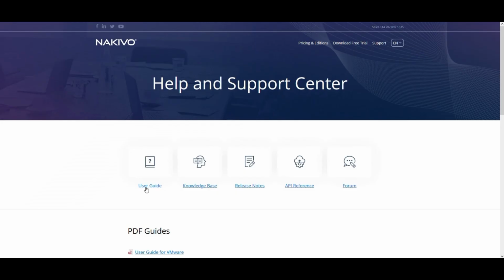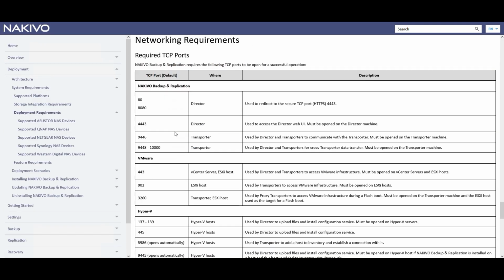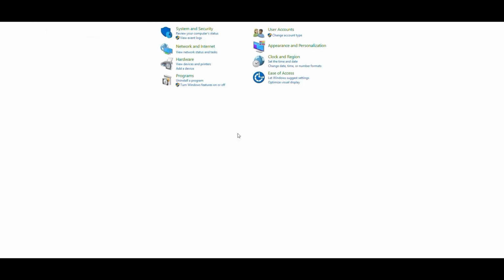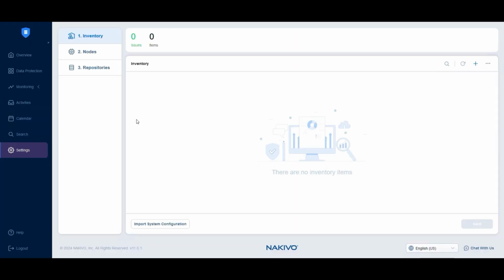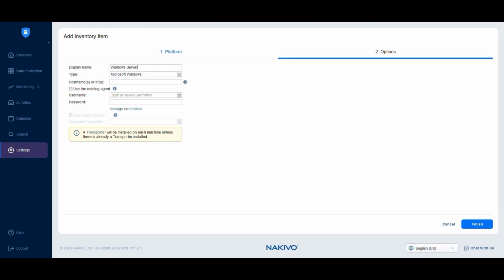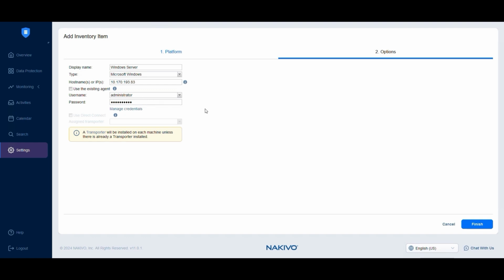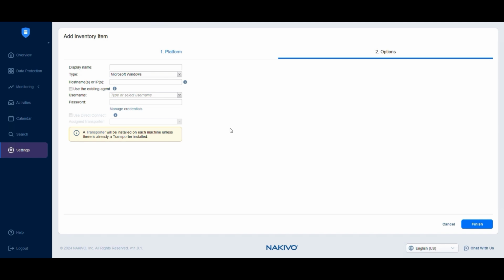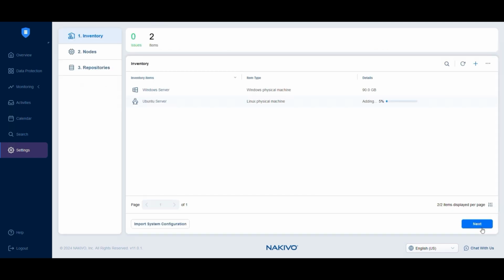How to Add a Physical Machine to the NAKIVO Backup & Replication Inventory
NAKIVO Backup & Replication ensures comprehensive protection for Windows and Linux physical servers and workstations. Watch this video to learn how to add a physical machine to your NAKIVO Backup & Replication Inventory and start protecting your data.